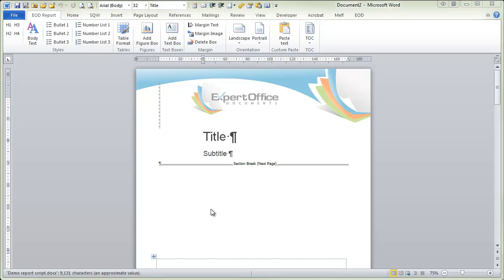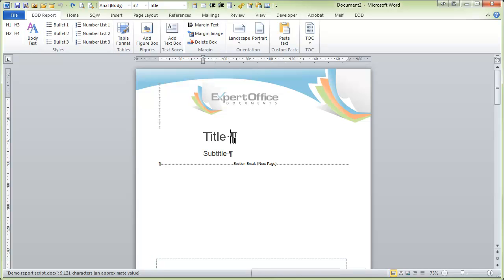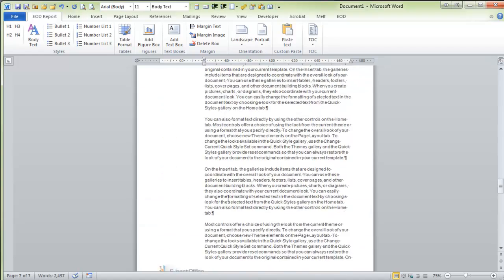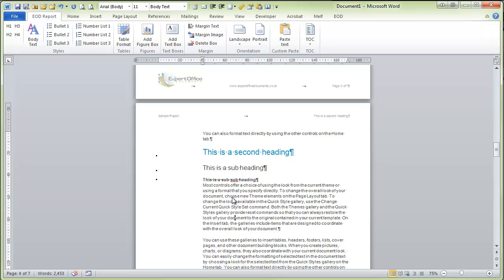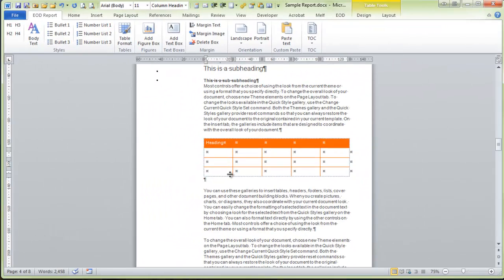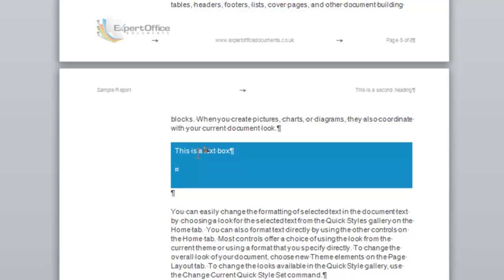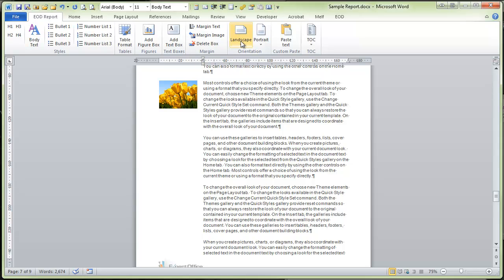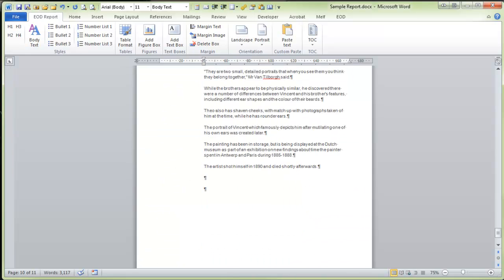Demonstration of Word report template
A demonstration of a custom Microsoft Word report template with custom ribbon tab and automated functions